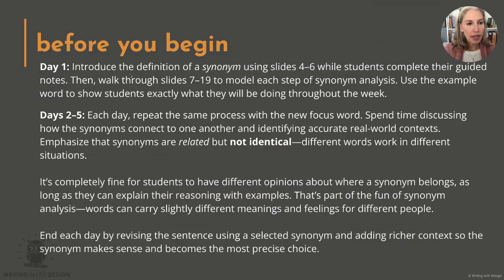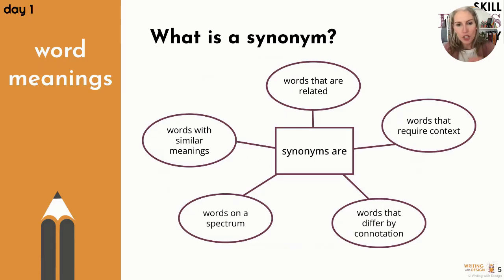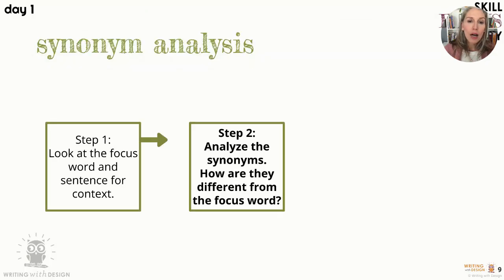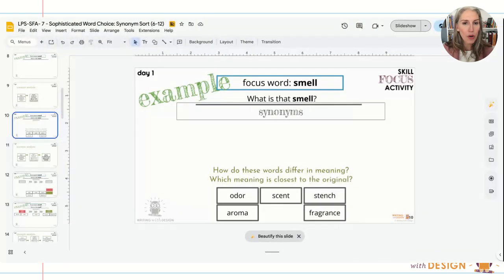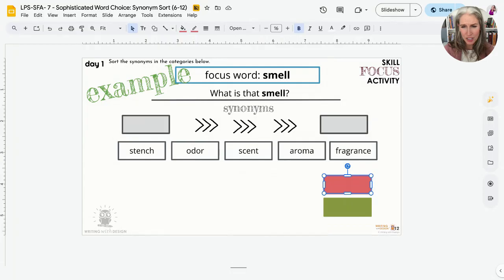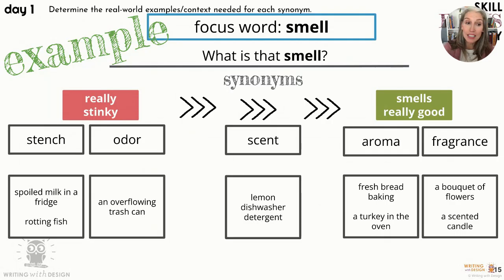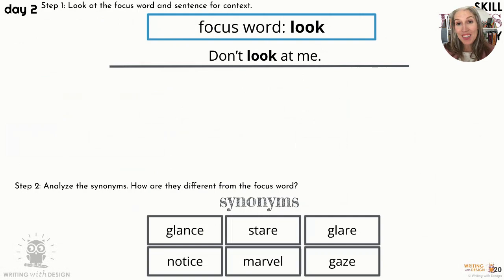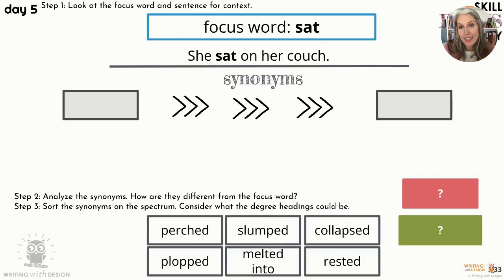LPS SFA 7 Sophisticated Word Choice Synonym Sort 6 12